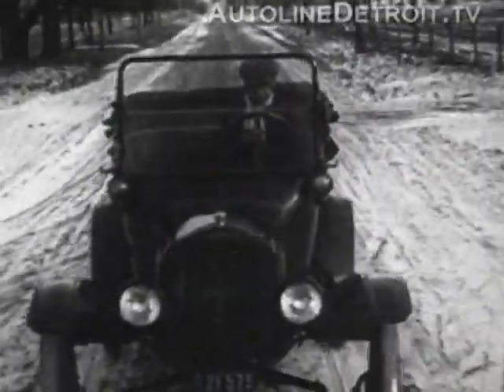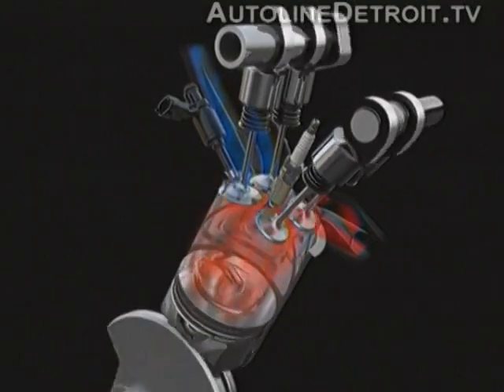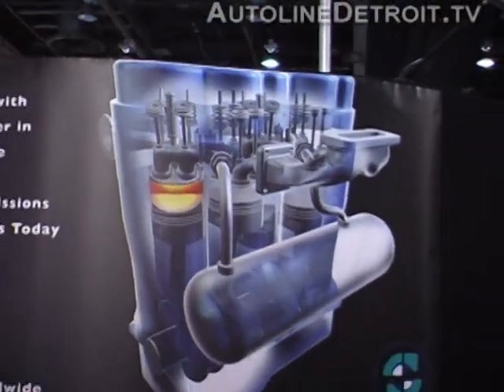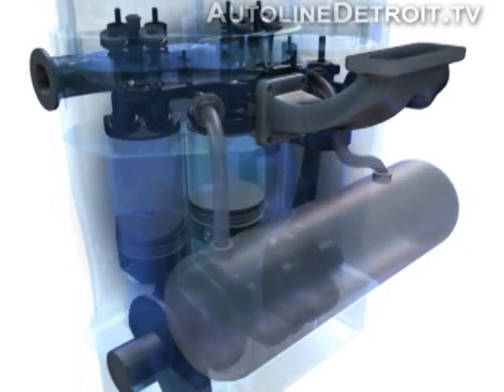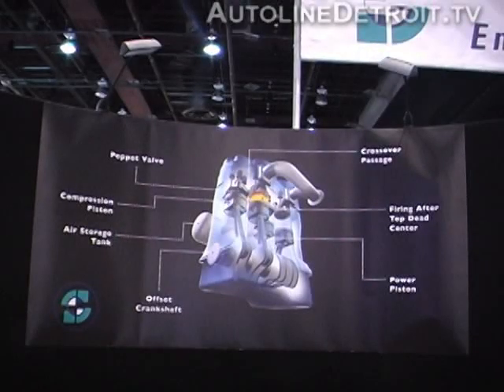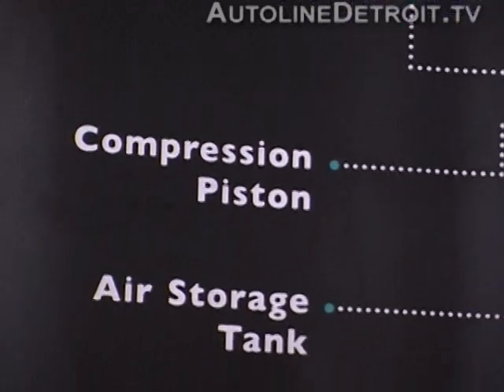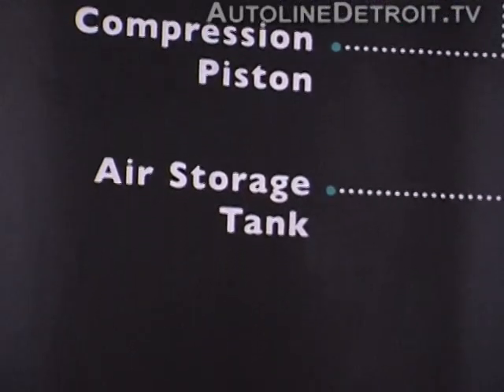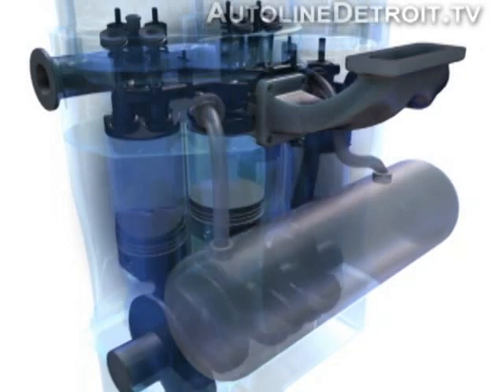Scuderi Split-Cycle Engine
They can run on two, four and even six strokes. There's an Otto cycle, an Atkinson cycle and a Miller cycle, to name a few. But one company headquartered in Massachusetts is developing an internal combustion engine that runs in a completely different way. The Scuderi Group is working on what it calls a split-cycle engine, and it's unlike any other ICE out there.